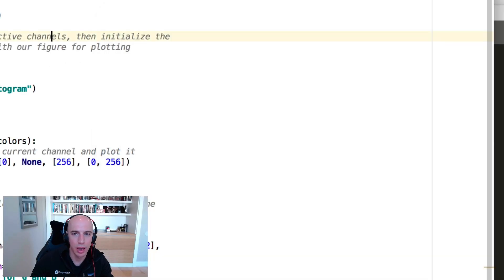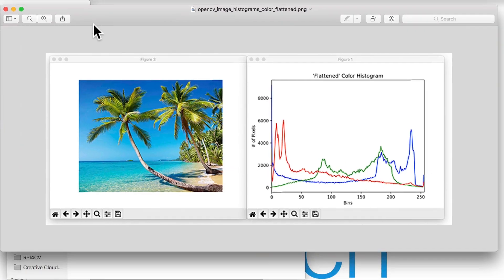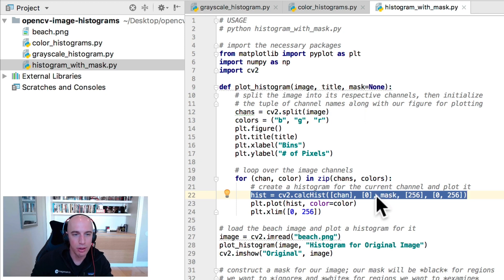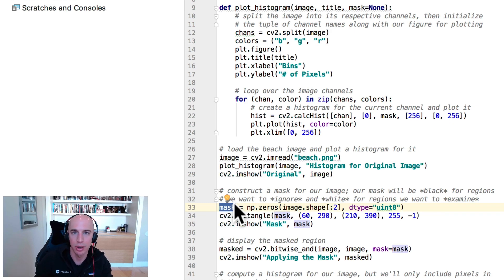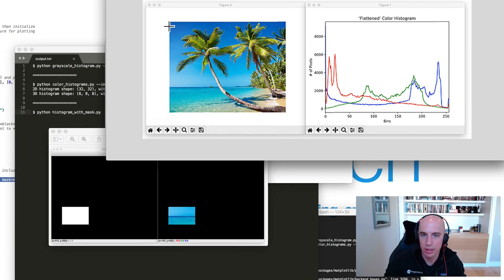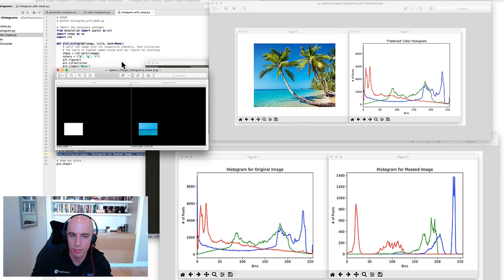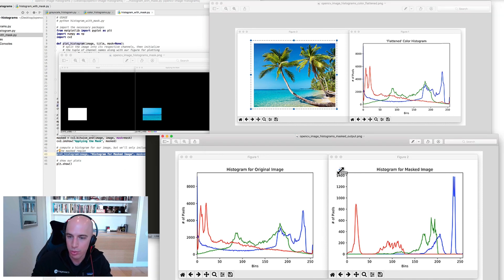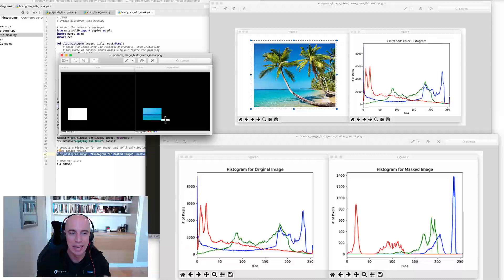OpenCV Histogram with masks | PyImageSearch | OpenCV Part-9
This video provides you with a complete tutorial on image histograms with masking in OpenCV.
This tutorial is meant to help you learn how to calculate image histograms for a specific image region using calchist function. We do not assume any

TOPICS:
Image histograms with masks in OpenCV
Calculating image histograms with masks in OpenCV
OpenCV Histogram with masks